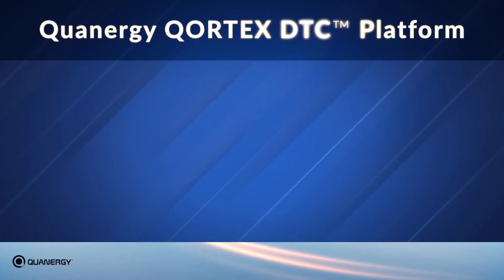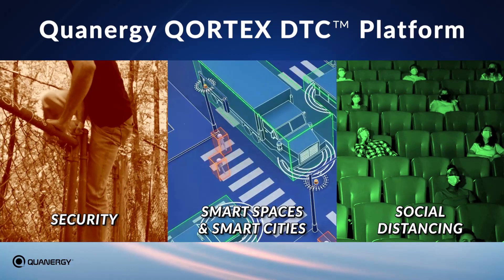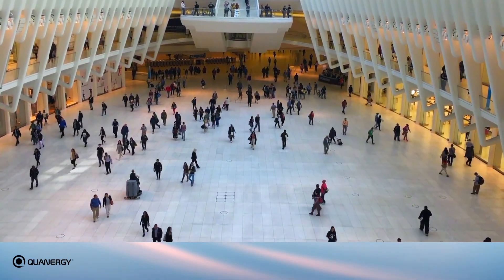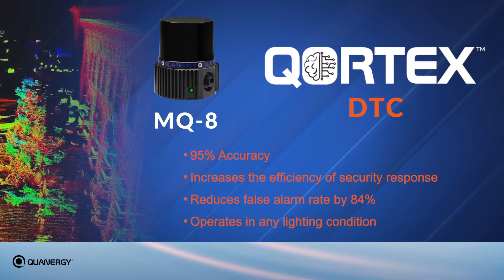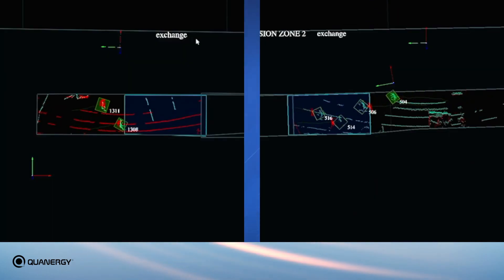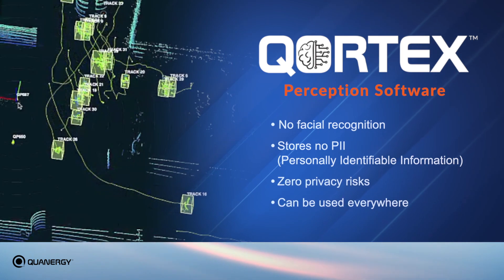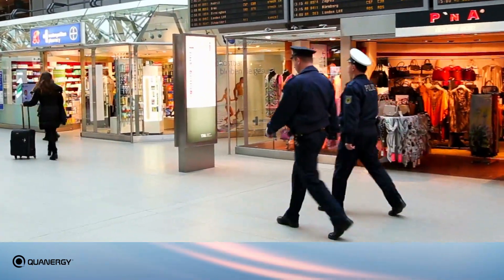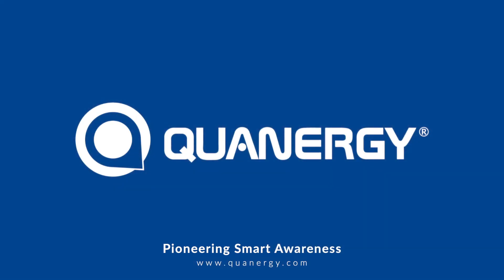Quanergy 3D LiDARs and Qortex Perception Software for security and flow applications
The combination of Quanergy 360˚, 3D LiDARs and Qortex Perception Software provide long range object detection, continuous tracking and object classification.